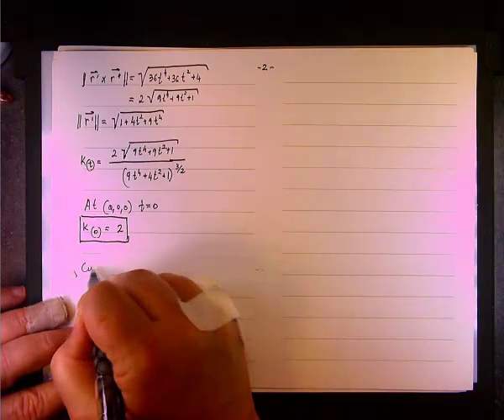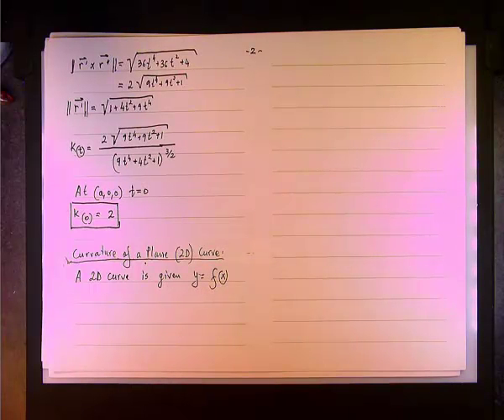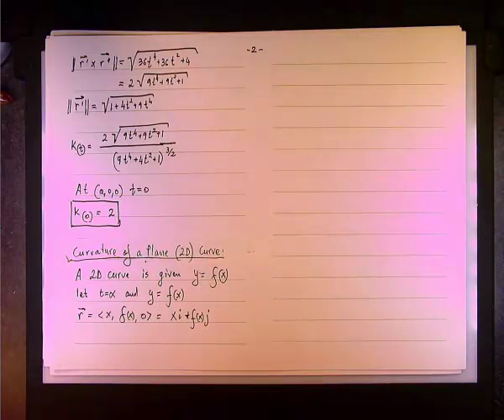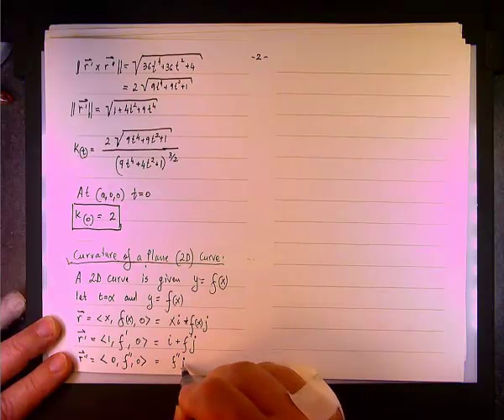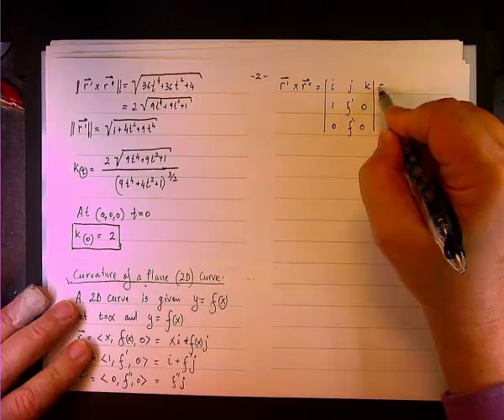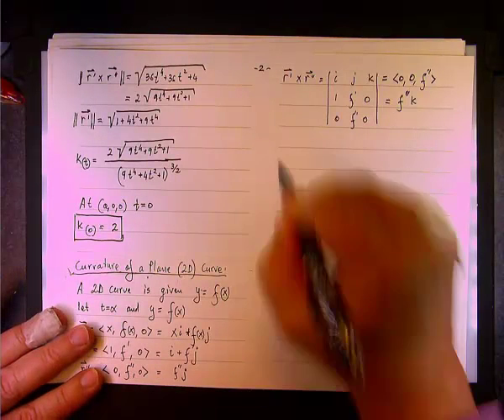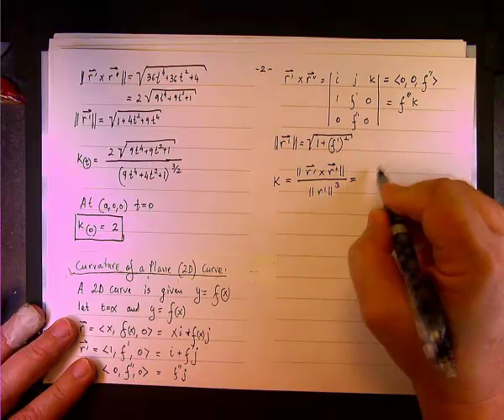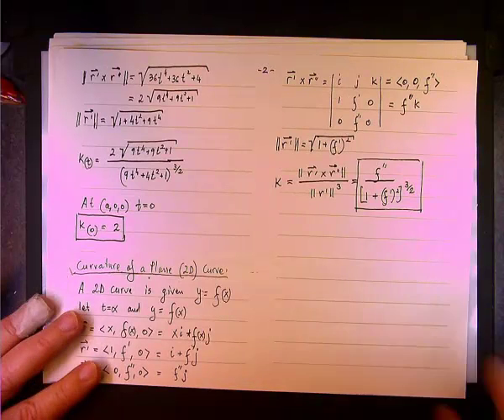2 D Curvature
Calculus 3, Arc Length and Curvature, Calculus 3, Arc Length and Curvature, Tangent Normal and Binormal Vectors